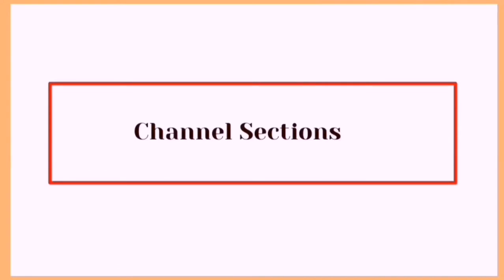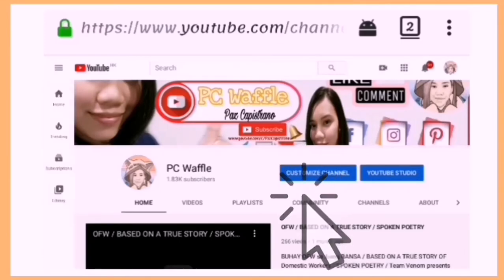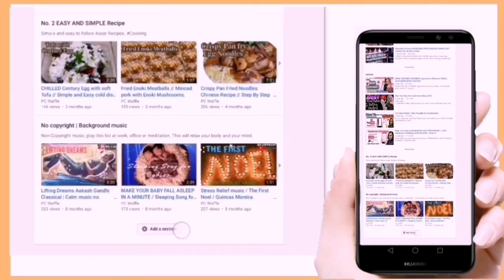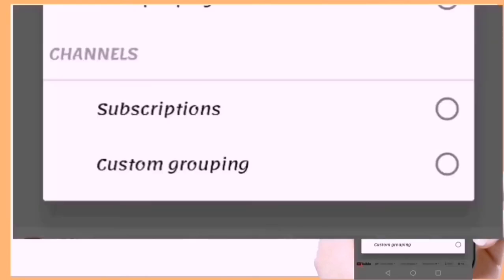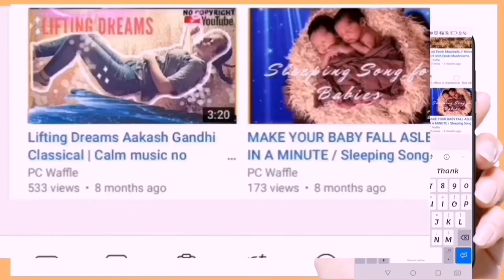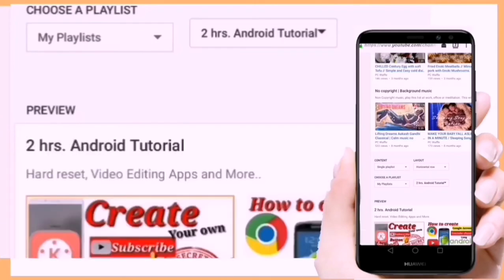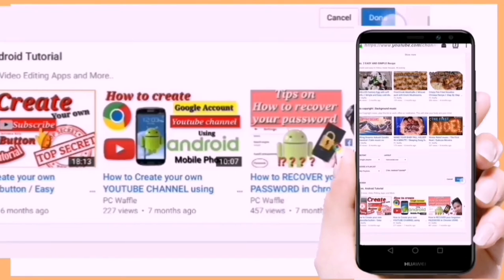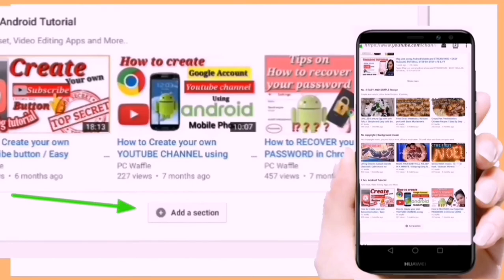Anong Pinagkaiba ng Channel Sections At Playlist?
Ang channel section ay makakatulong Para MA organize ang lahat ng iyong video content. At ang Playlist mo ang siyang maari mong ilagay sa bawat section. Mahalaga na maayos ang Playlist upang madami pa ang video content na makikita ng mga viewers..